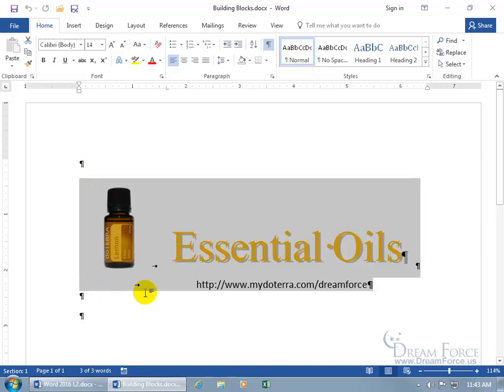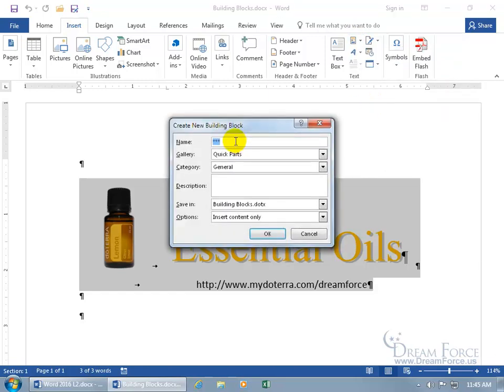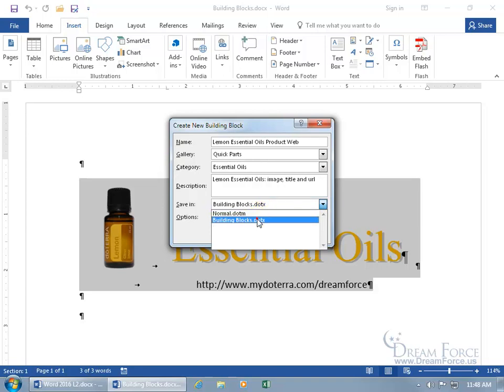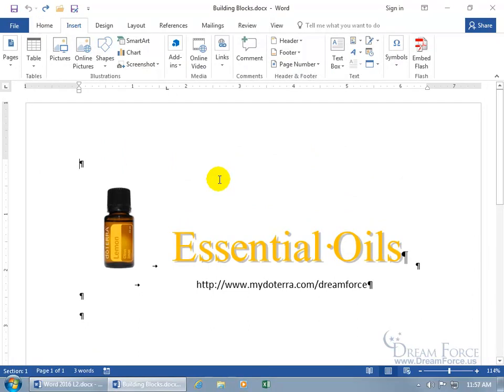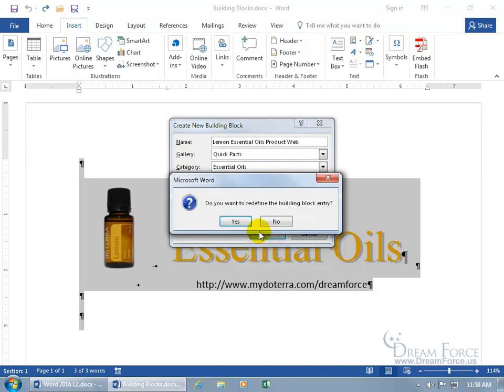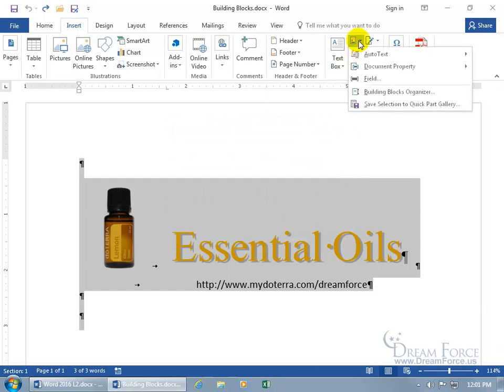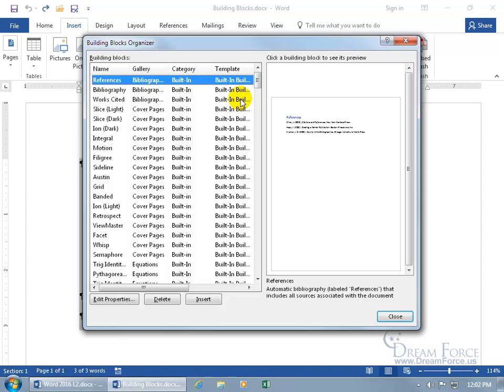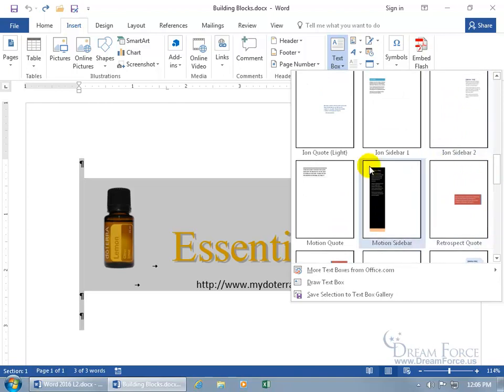Word 2016: Create & Modify Building Blocks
Word 2016 training video on how to create and modify a Quick Part, Building Block, which is anything in your document you want to save a copy of and insert later, as often as needed.  Or succinctly put, a bunch of items, or "blocks" that make up a structure, or "building" that you don't want to put together, or build again.  Instead, select all and save all into one Building Block!